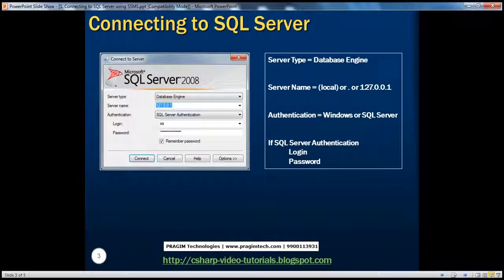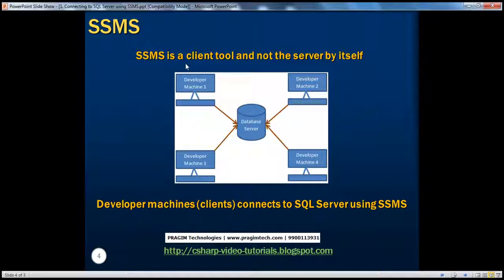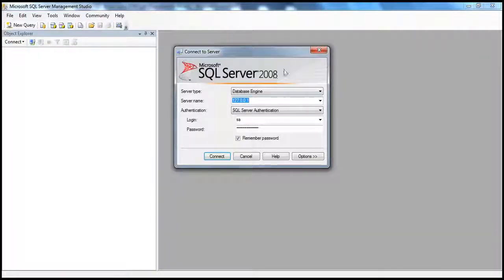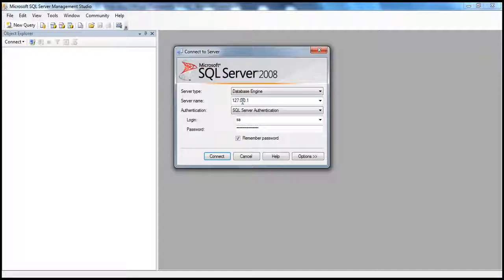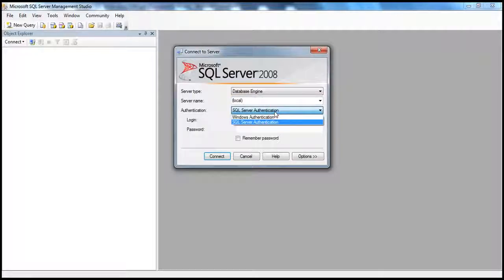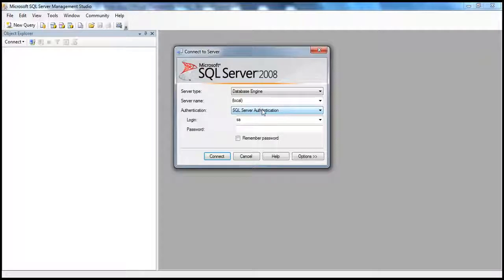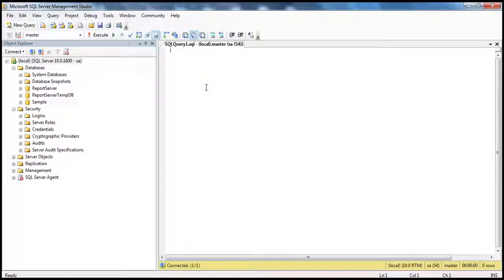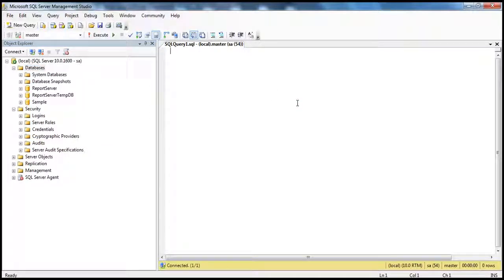how to connect SQl Server